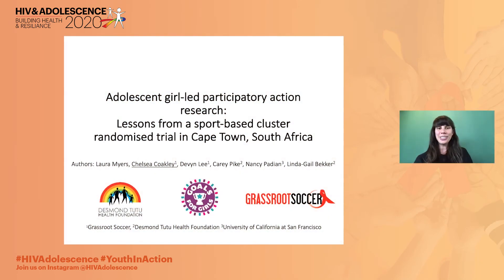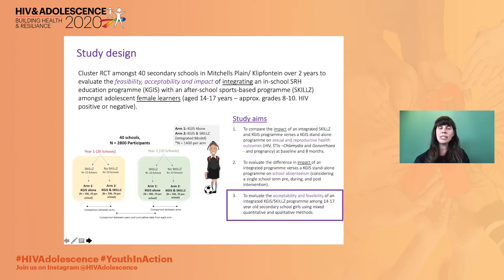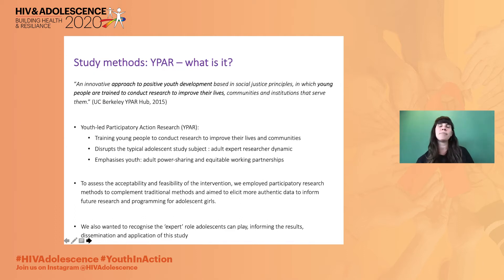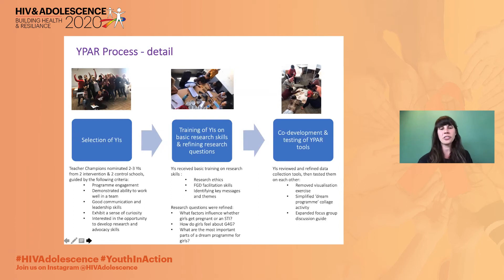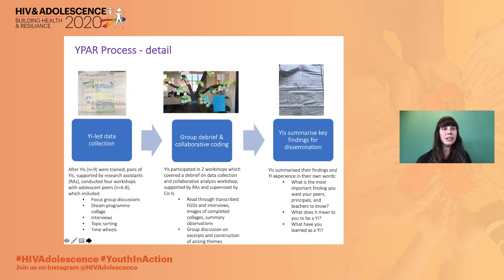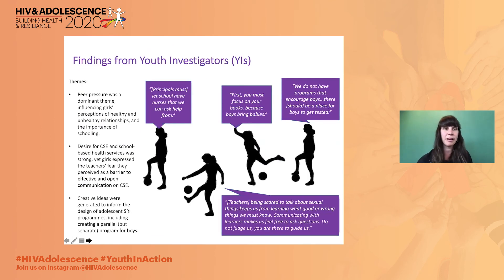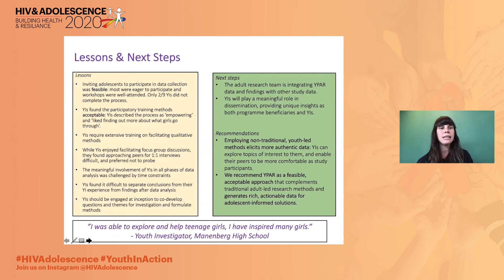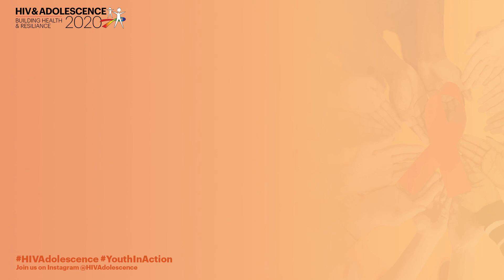Adolescent girl-led participatory action research - early lessons from a sport... - Chelsea Coakley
Speaker: Chelsea Coakley
Presented at Oral Abstract Presentations 7: The Best Research is Research with Us and by Us - Participatory Research Practices
International Workshop on HIV & Adolescence 2020